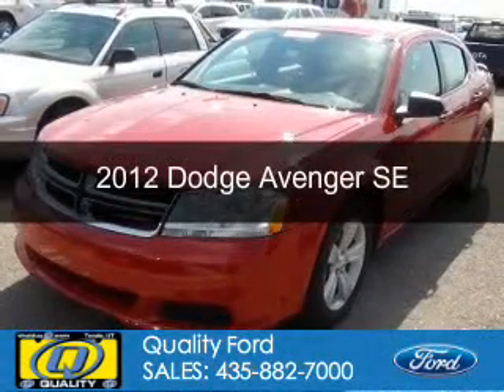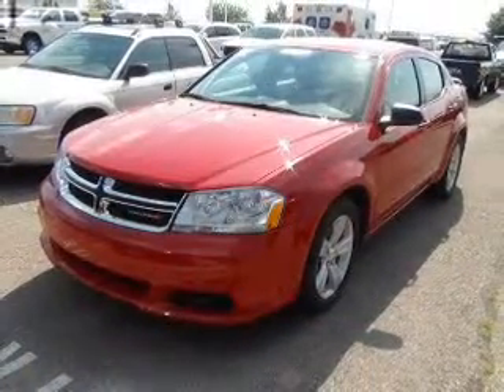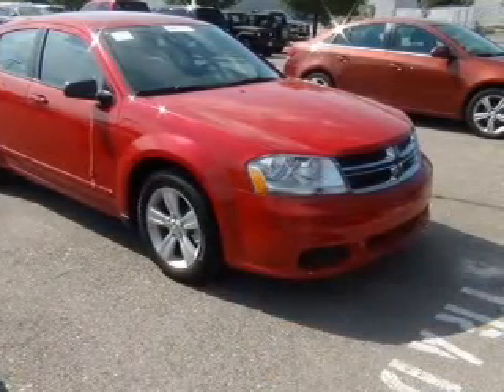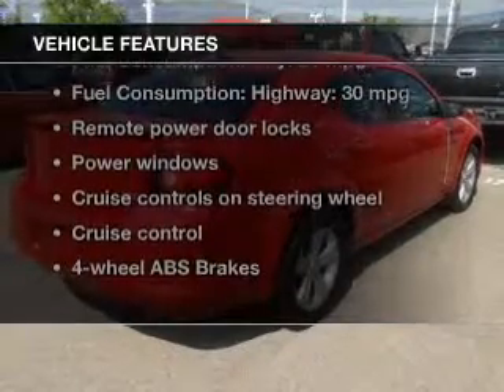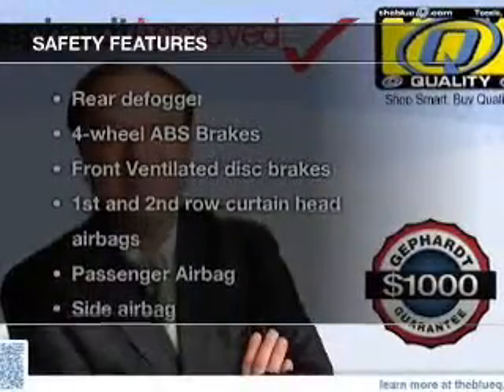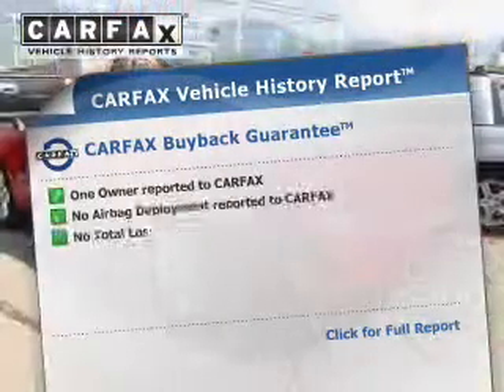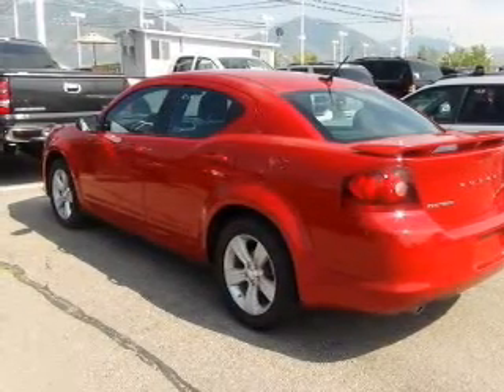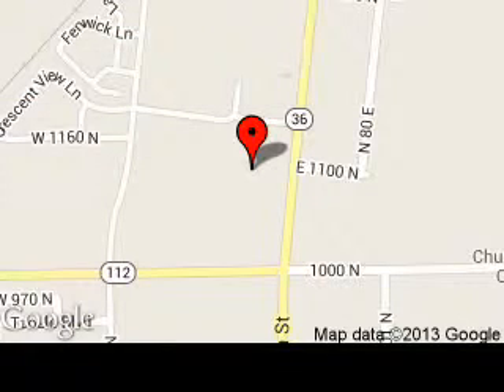2012 Dodge Avenger - Tooele UT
Phone:
Year: 2012
Make: Dodge
Model: Avenger
Trim: SE
Engine: 3.6 liter 6 cylinder 24 valve
Transmission: 6-Speed Automatic
Color: Red
Mileage: 9723
Address:
1141 N Main Street